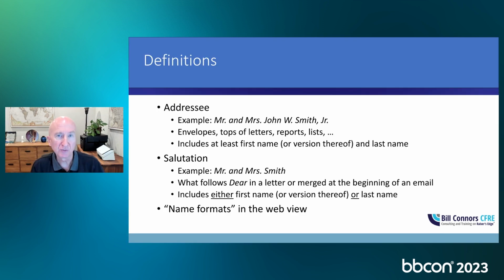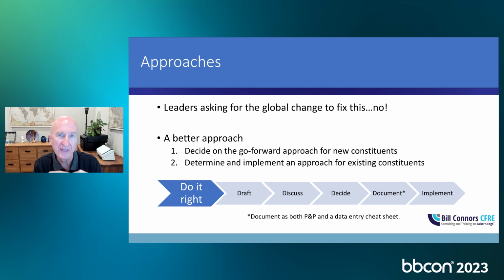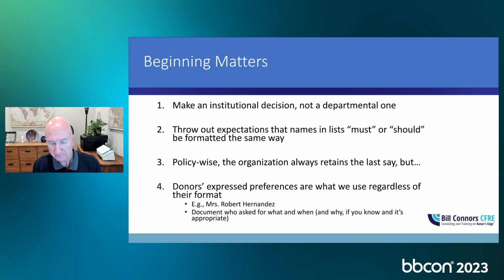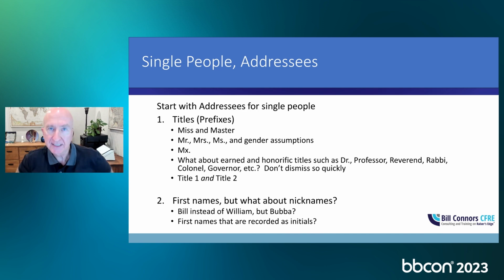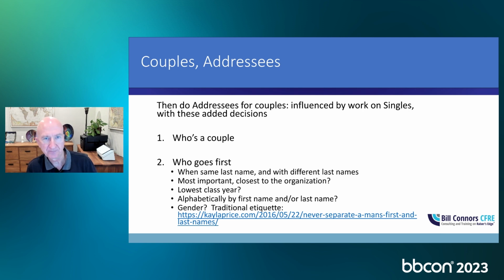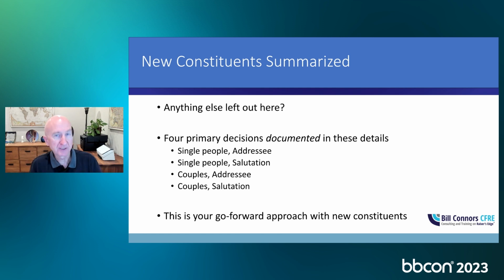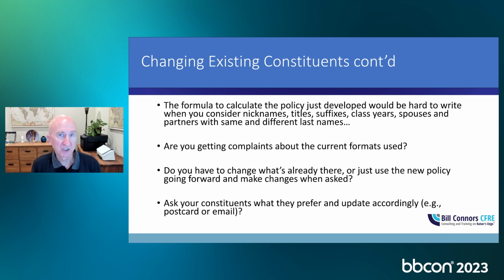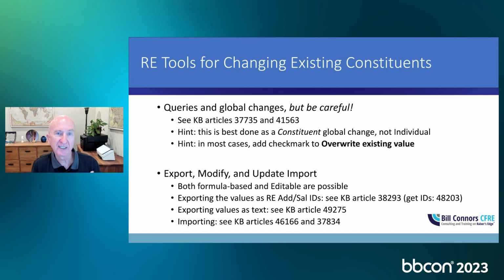Updating Addressees and Salutations for Today's Cultural Environment: The Fundraising and Technical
Bill's bbcon (Blackbaud conference) 2023 presentation (thanks, Blackbaud!) on name formats and addressees and salutations in Raiser's Edge to address changing cultural norms and expectations for communications, reports, and lists.